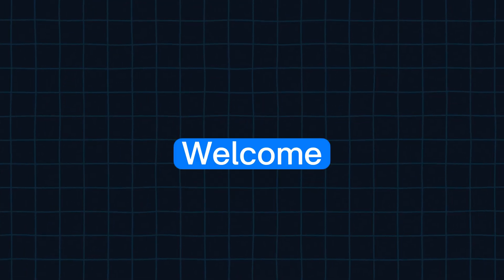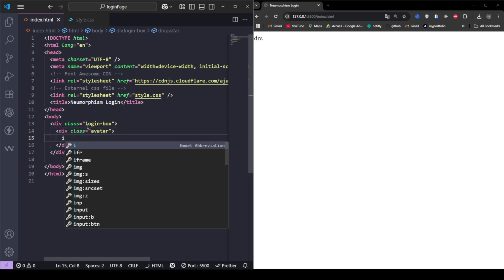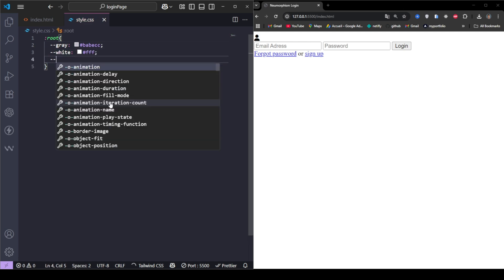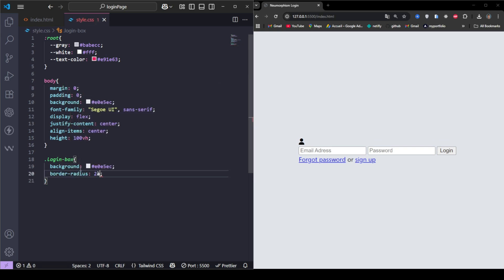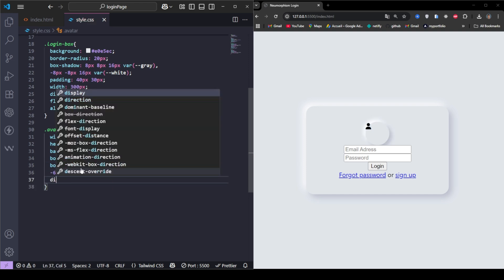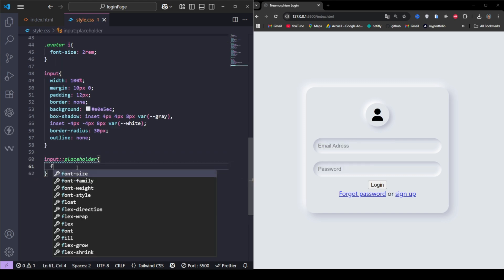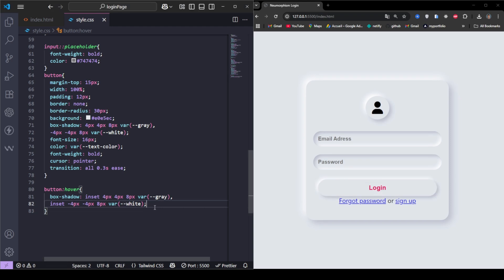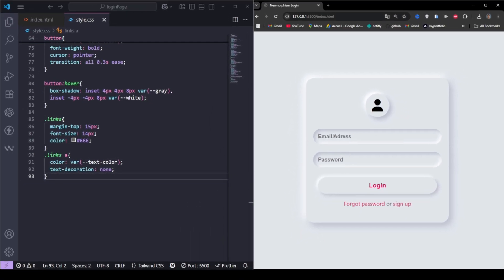Create a Stunning Neumorphism Login Form with HTML & CSS | Modern UI Design Tutorial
In this tutorial, you’ll learn how to create a beautiful Neumorphism-style login form using only HTML and CSS. This modern soft UI design is perfect for clean, elegant web interfaces in 2025 and beyond.

🔧 What you'll learn:
- How to build a responsive login form from scratch
- Mastering soft shadows with Neumorphic design
- HTML structure & clean CSS styling
- Creating interactive buttons and form inputs
- Best practices for modern front-end design

💡 Neumorphism (or Soft UI) blends minimalism with depth through subtle lighting and shadows. It's perfect for login screens, dashboards, or portfolio projects!